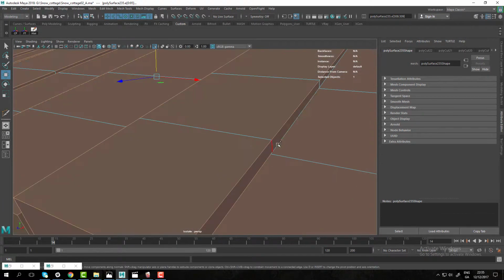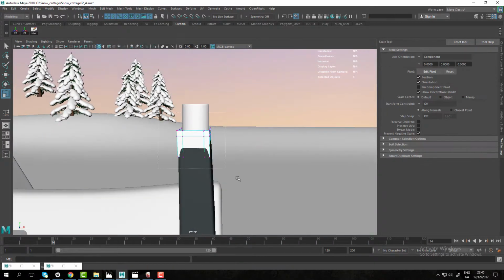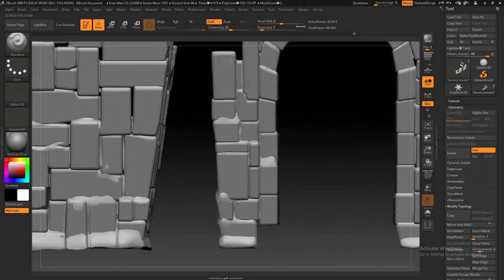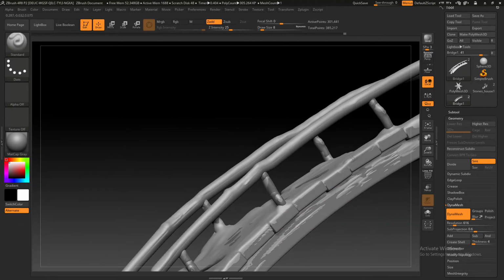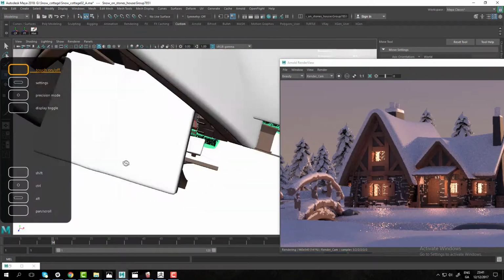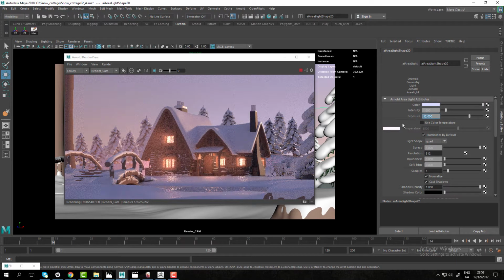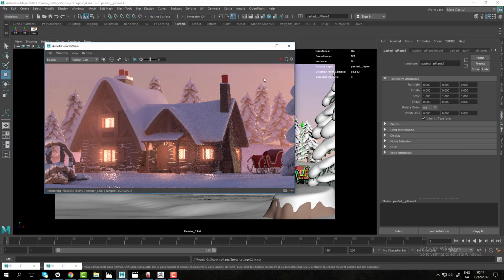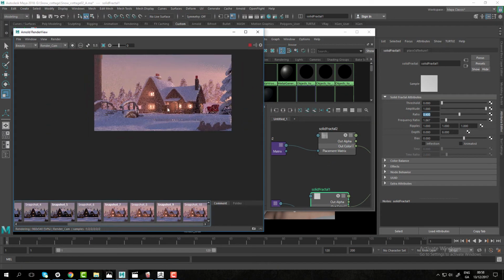Merry Christmas Making Of Part10